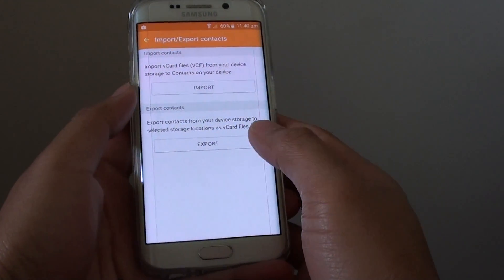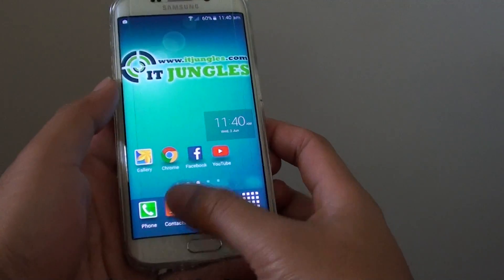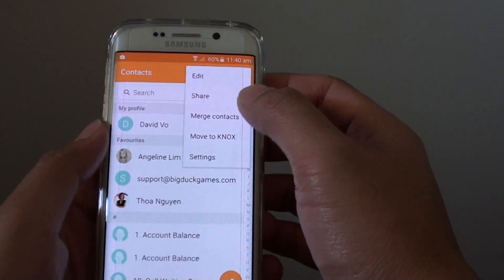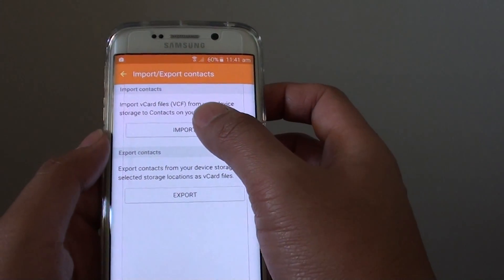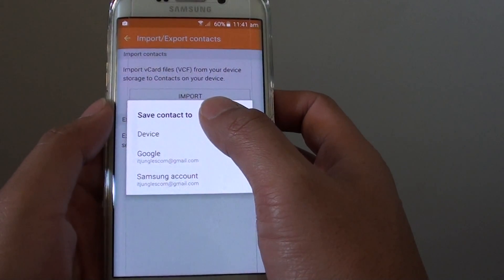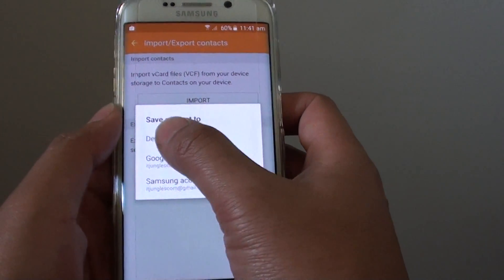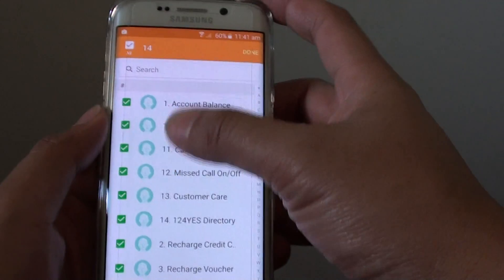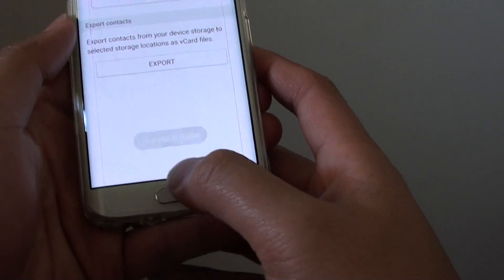Samsung Galaxy S6 Edge: How to Import Contact Detail from SIM Card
Learn how you can import contacts from SIM Card to the phone on Samsung Galaxy S6 Edge.